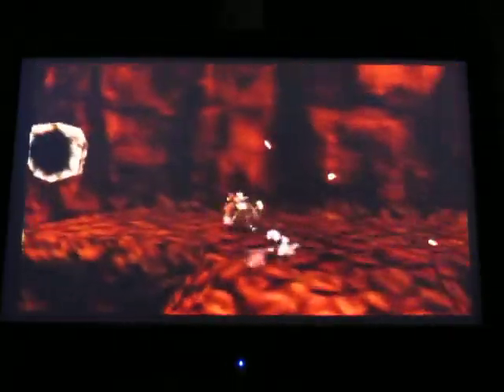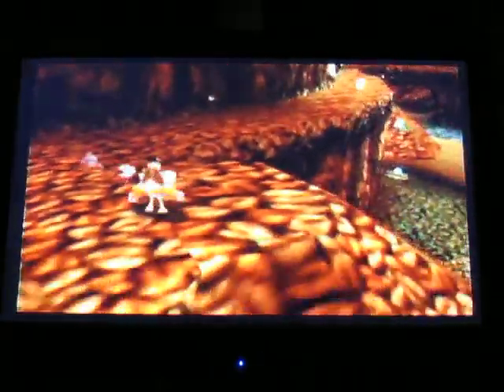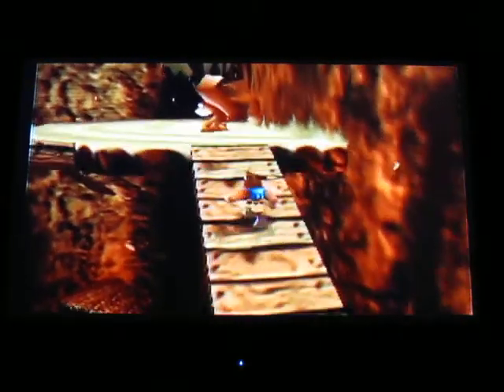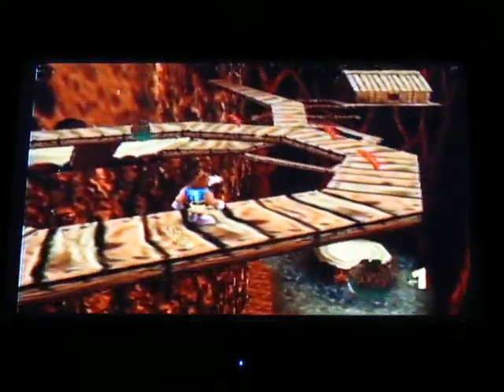Banjo-Kazooie Playthrough Part 35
Touching a squirrel's nuts.